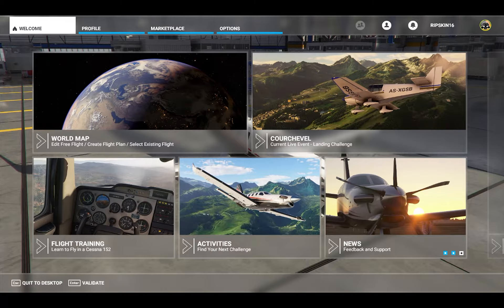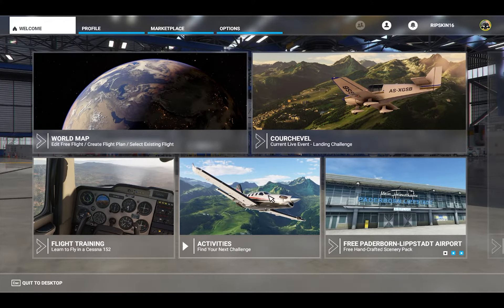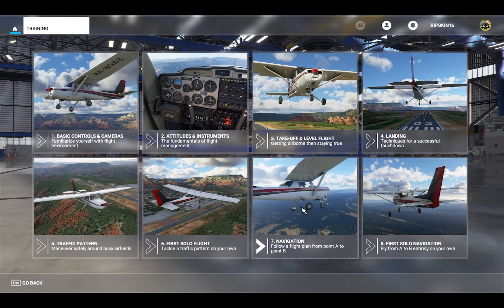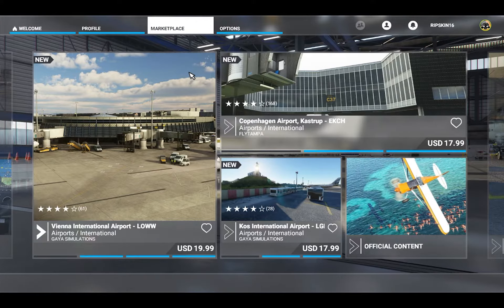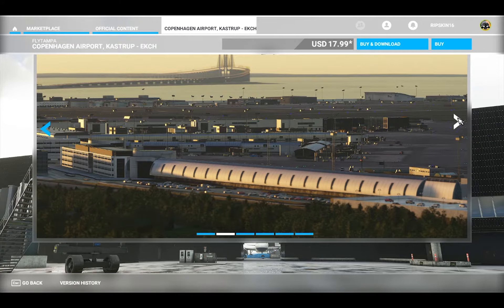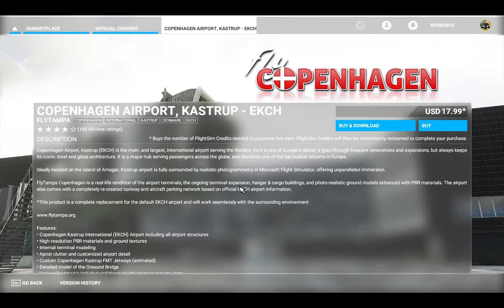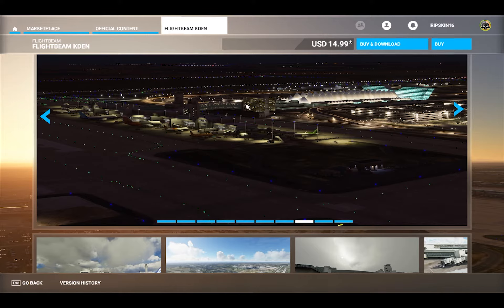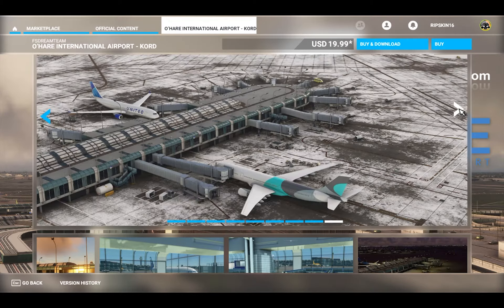Flight Simulator 2020 - Game Modes & Thoughts On DLC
I wanted to step into a bit of discussion / rant this week reviewing some of the game modes and the DLC.

The Game modes do not seem really complete or as thought out as the FSX Challenges that were set up.

DLC is a huge missed opportunity and difficult to really justify at this time.
The free stuff is a pain to get in :(